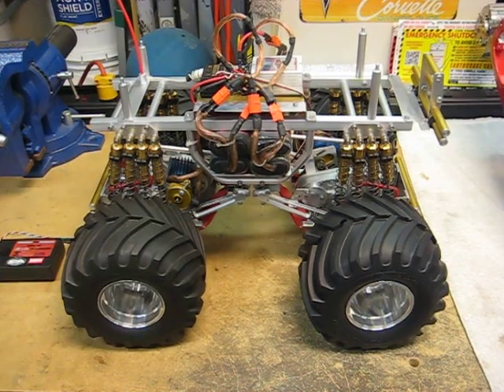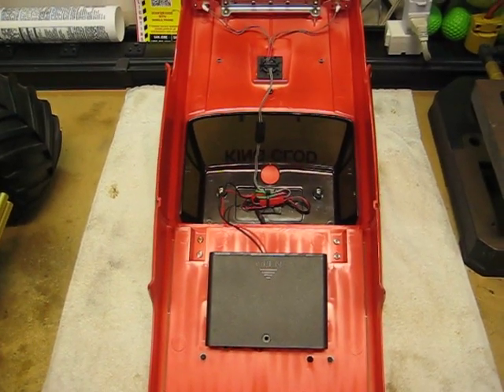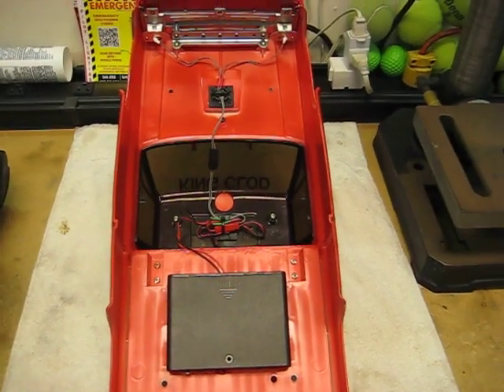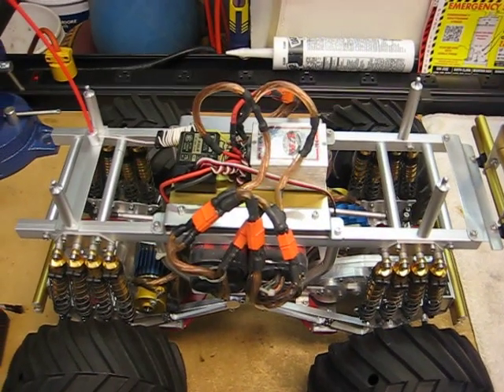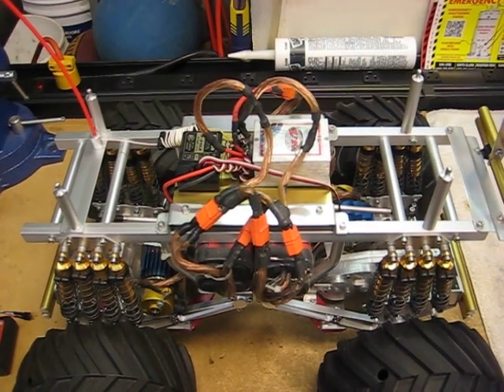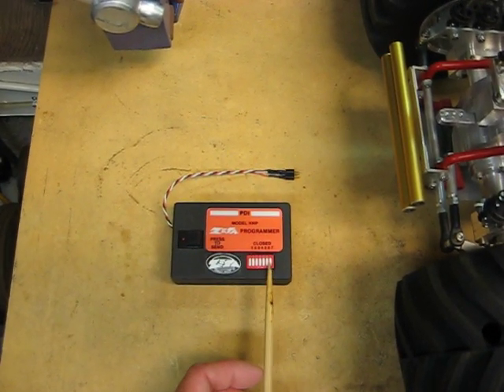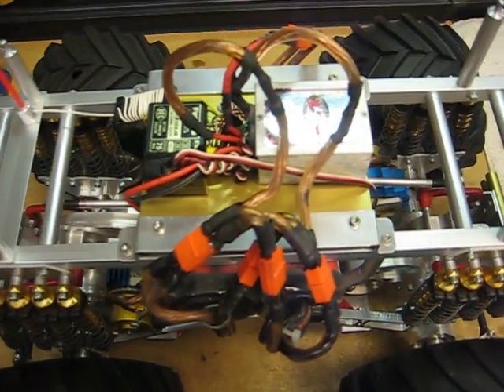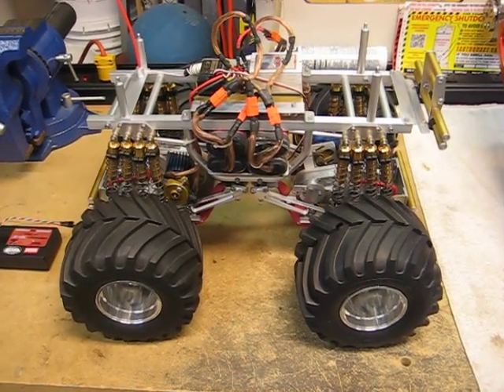ESP "King Clod" Clodzilla II (2) Tamiya Clod Buster - under the body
This video shows what is underneath the body of the ESP "King Clod" Clod Buster.  Some people were interested in seeing more details about this truck after watching the first video, so here is a little peek under the hood.  Here is the original video in case you missed it:

Here is a video about the aluminum display stand that ESP made for the "King Clod:"

Also, I recently replaced all of the stock Tamiya brass and steel ball studs on the suspension ladder bars and lower suspension arms with titanium ball studs from JConcepts.  I made those changes after this video was filmed so they were not mentioned in the video.